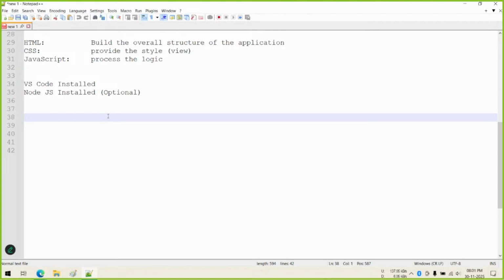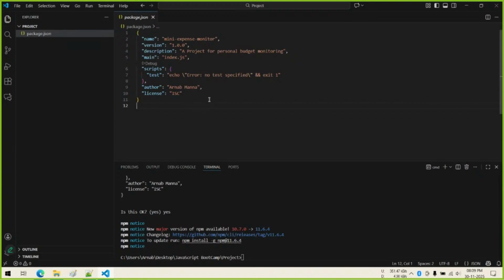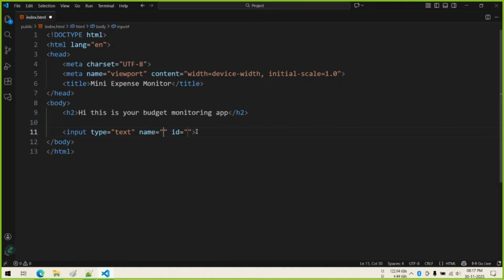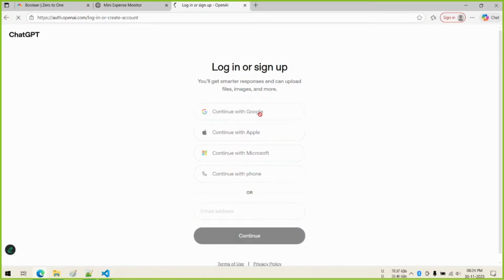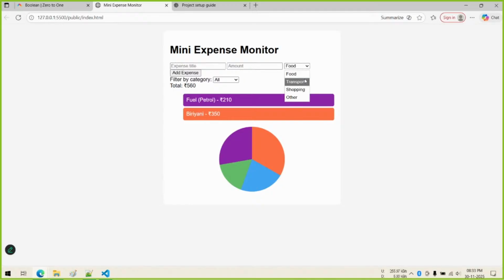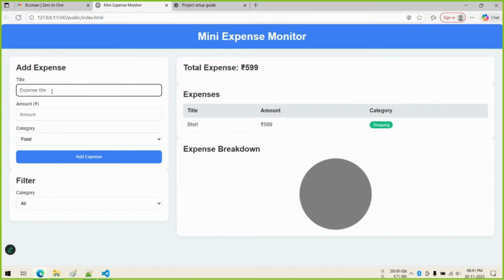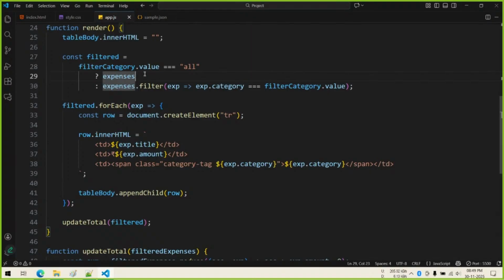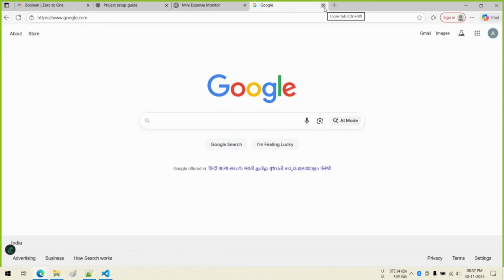Day 2 - JavaScript D&D CodeCamp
Event Date: 30-Nov-2025
Time: 08:00 PM